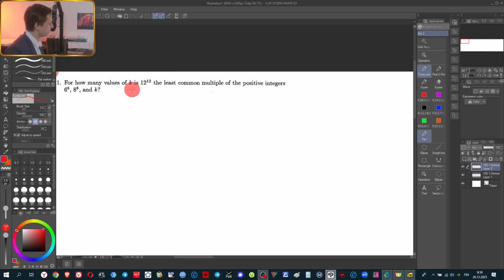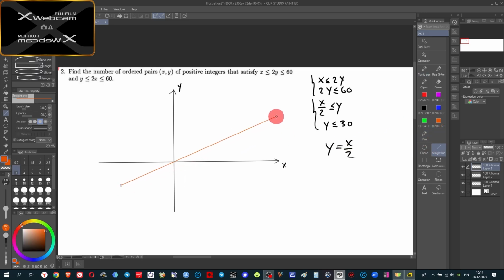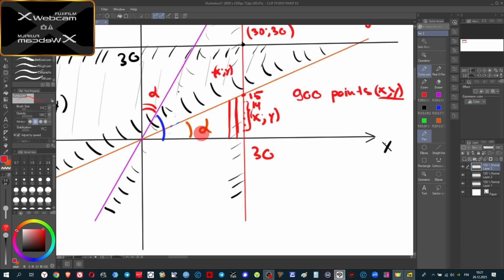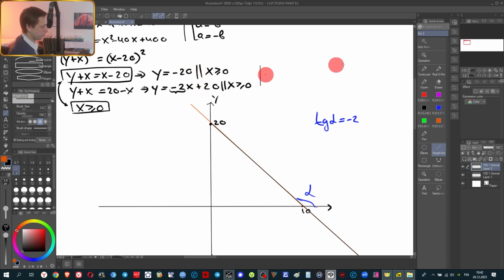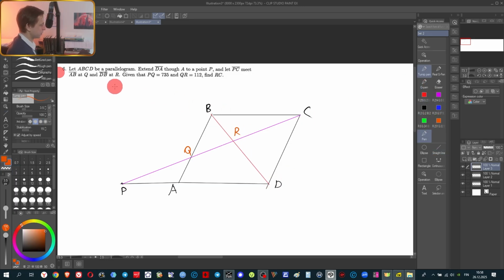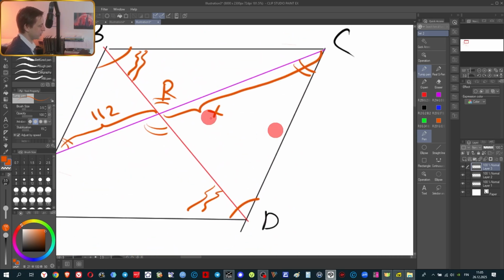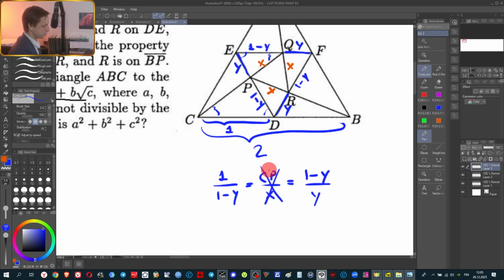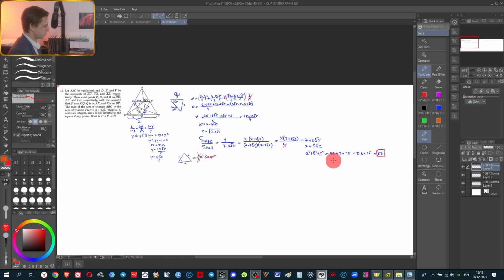AIME 1998 5 Easiest Problems